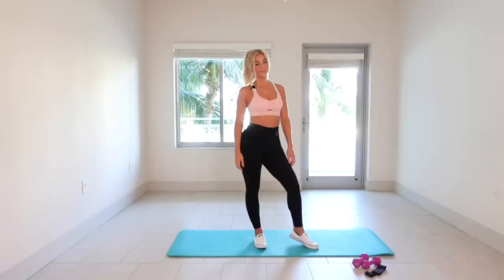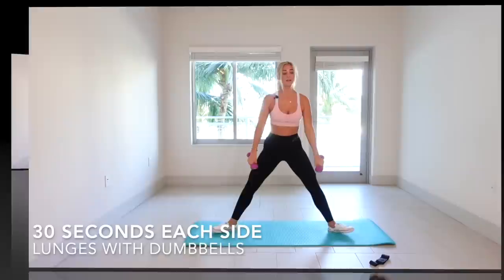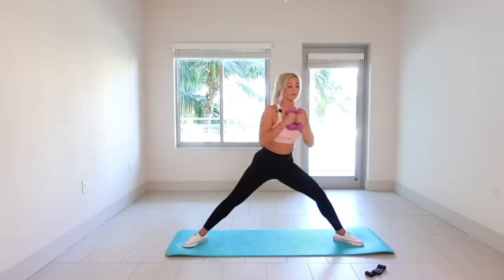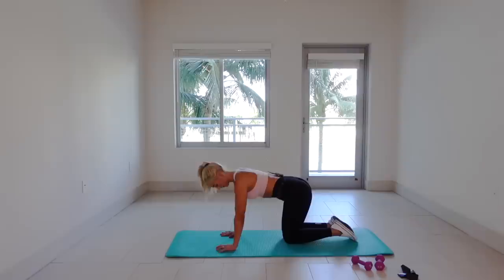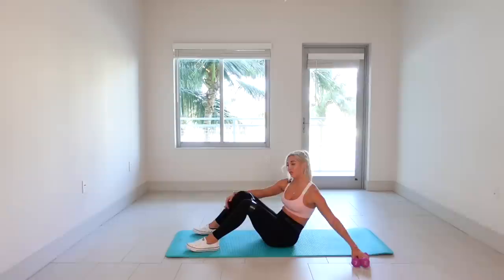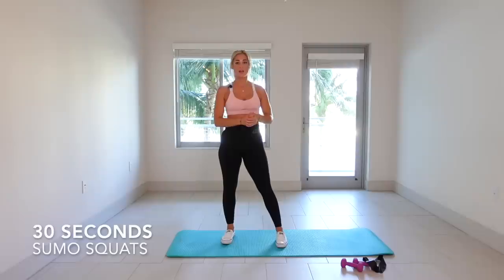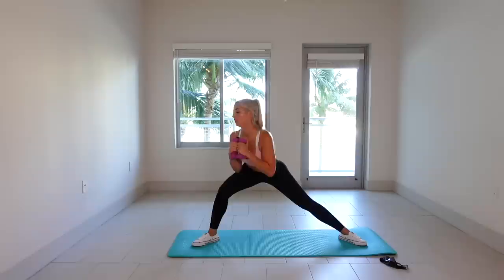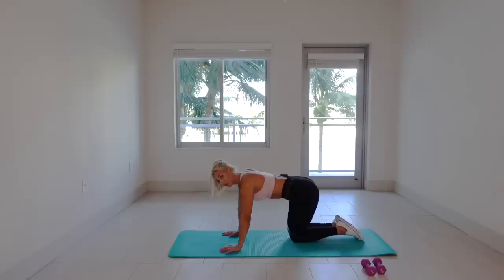15 MIN BOOTY WORKOUT 🆕private Fitness Coach Near Me ▶ Health Coach Official Video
About The MindBody Hub:

Hello Youtube!

How is everyone feeling today? Healthy, fit, and motivated? I'm excited to share another video and also wanted to let you guys know that I'm preparing to share more videos here with you guys, so I'll hopefully have one workout a week out or maybe two and hopefully a video about some other topics that interests you guys, personal growth, motivation, nutrition, spiritual wholeness, you know, the works!

Remember to check back weekly for my blog and progress on my fitness journey. You can expect to see adventures, workouts, nutrition and other sneak peaks inside my life.

You can learn about private fitness coach near me, please check out: 🏼

The video is about private fitness coach near me   but also try to cover the following subject:
-health coach
-best female fitness trainer
-female fitness model training

NAMASTE!